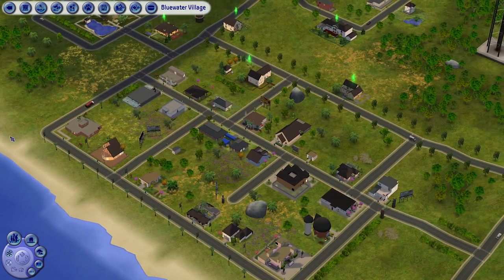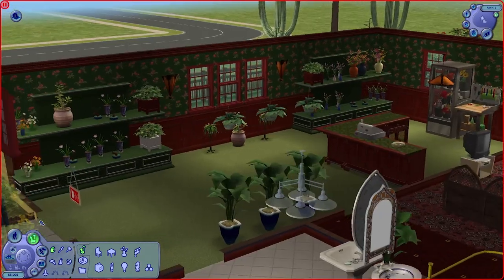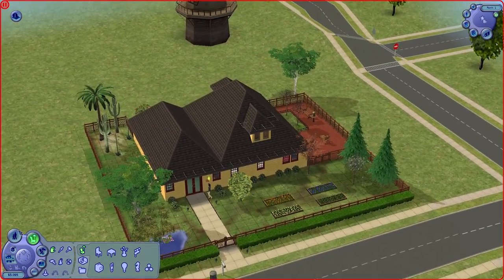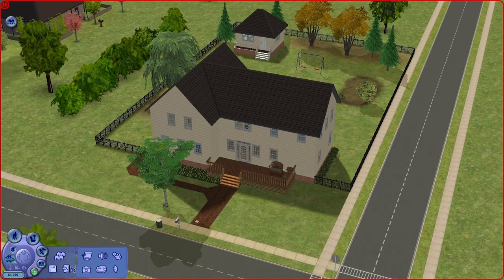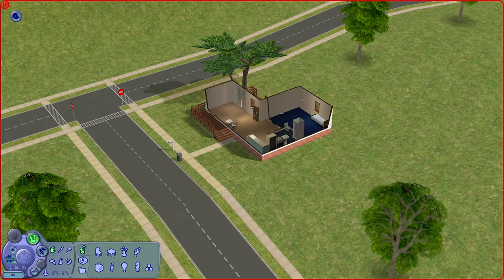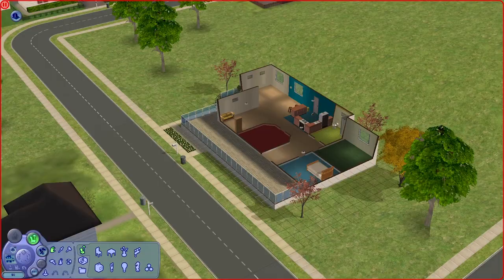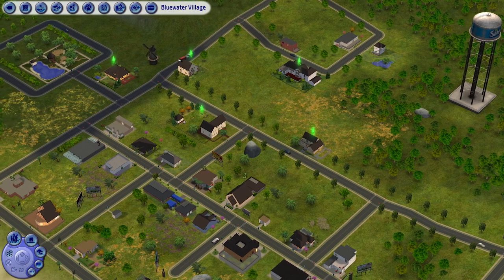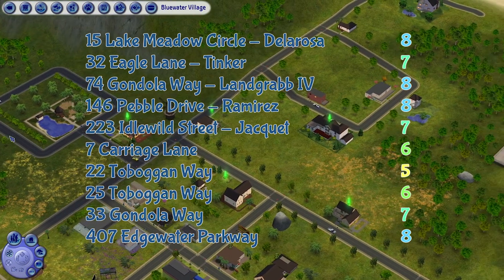Retro Review: Rating Bluewater Village Lots in the Sims 2! Part 1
Does this idyllic village provides any fantastic lots to turn into a bustling business district?

0:00 Intro
0:40 15 Lake Meadow Circle - Delarosa
3:56 32 Eagle Lane - TInker
6:48 74 Gondola Way - Landgrabb
9:33 146 Pebble Drive - Ramirez
12:08 223 Idlewood Street - Jacquet
14:24 7 Carriage Lane
15:26 22 Toboggan Way
17:13 25 Toboggan Way
18:37 33 Gondola Way
19:49 407 Edgewater Parkway
21:57 Outro